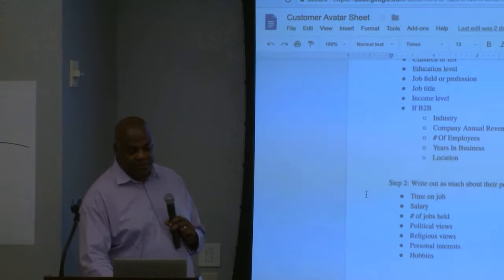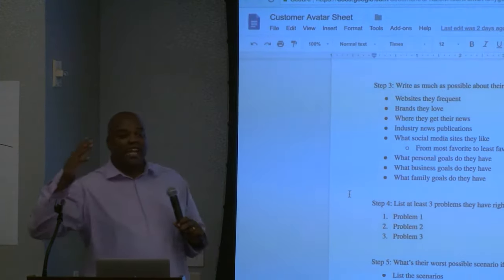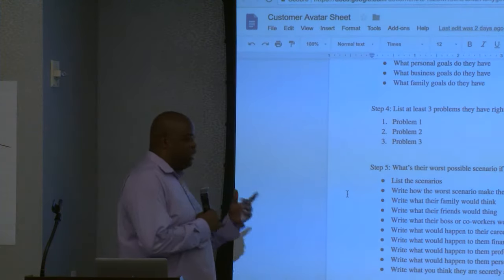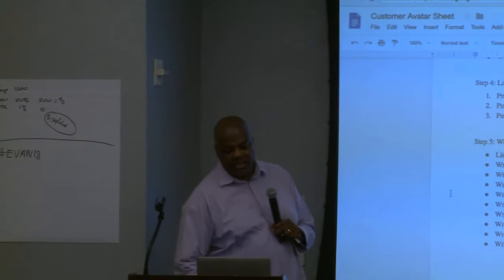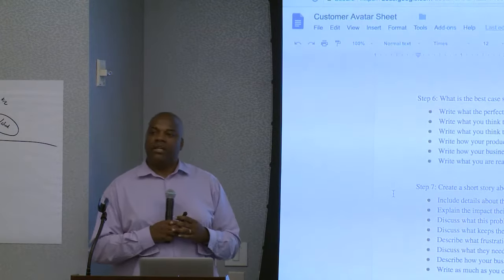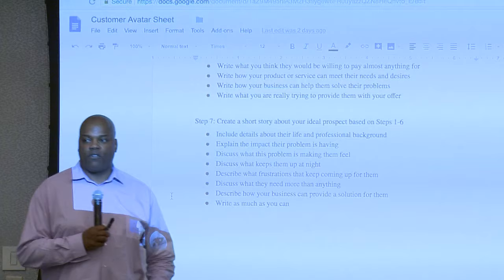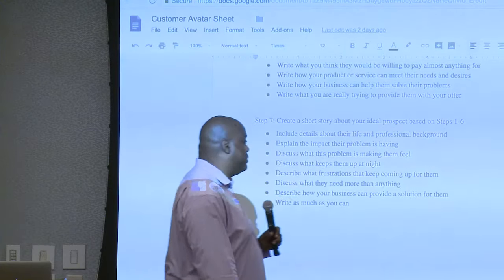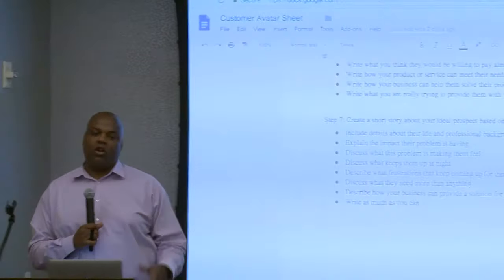Customer Avatar & Buyer Persona Explained | 7 Step Tutorial With Questions & Research Ideas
If you are struggling with your message not resonating with your prospects to turn them into buyers...

OR

If you want to increase your conversions by delivering better messages to your prospects...

Then that's exactly why you want to watch. In this video, I explain the process we use to identify the ideal customer avatar and buyer personas we want to speak to with the messages we put out in our advertising.

This is extremely important because if you don't know your ideal customer avatar and what gets them to buy stuff, you will have a hard time creating messages that will connect with them.

A lot of what we do is storytelling and without this exercise there is no way we would know the RIGHT stories that our target audience will love.

The other big thing we do with our messages is that we use a lot of education-based messaging, particularly in markets where buyers are more sophisticated. They know bs when they see or hear so being able to make them feel like they learned something gives them a sense or value. And when someone gets value from something, then tend to reciprocate with value. Which means, they are more likely to BUY.

So go ahead and watch this video so you can get better at creating messages that will dramatically improves your advertising efforts.